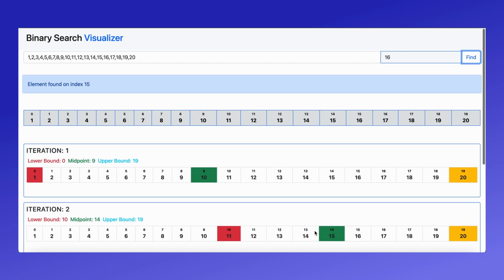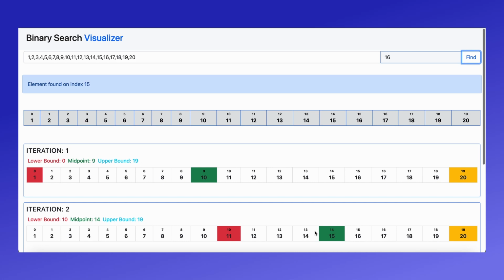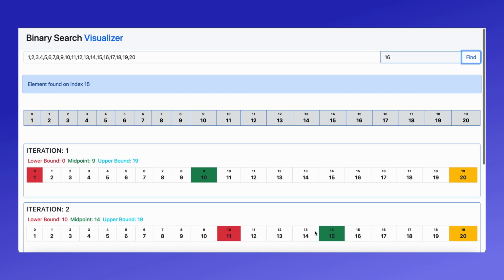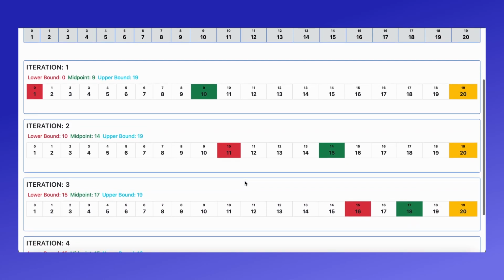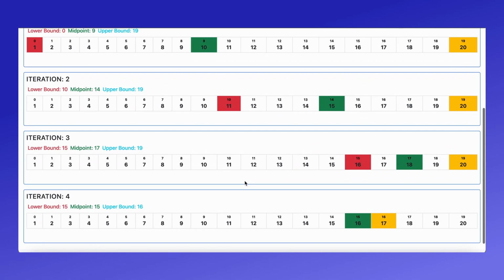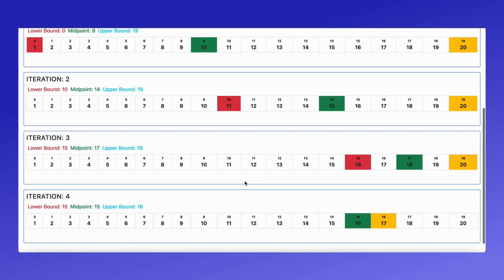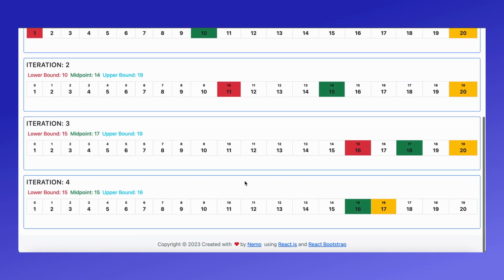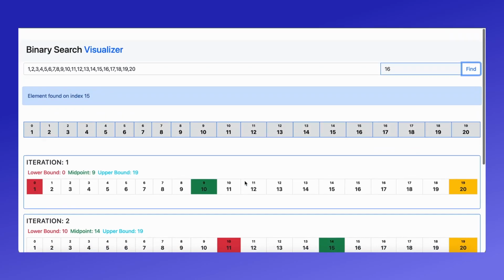Binary Tree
Join software engineer Katia in the thirteen lesson of her data structures course. By the end of her lesson, you will learn all about binary trees, how to create them, and how to use them!